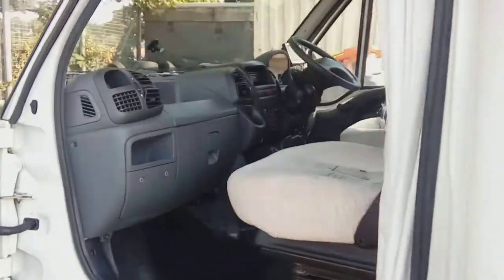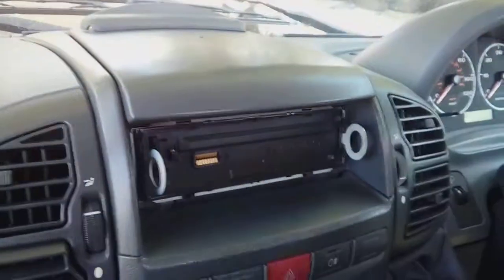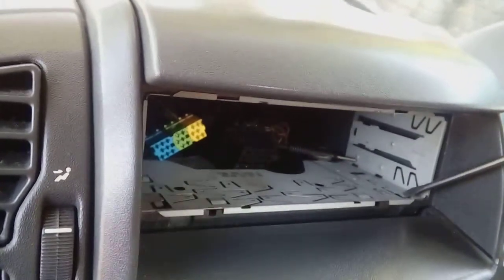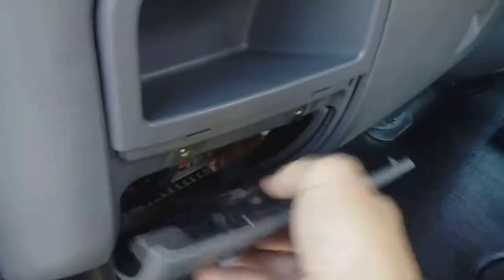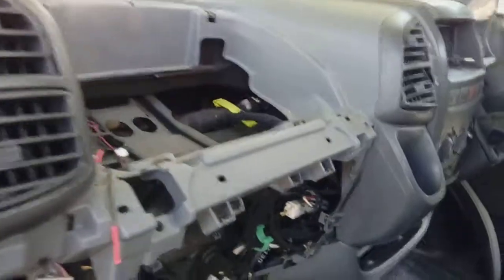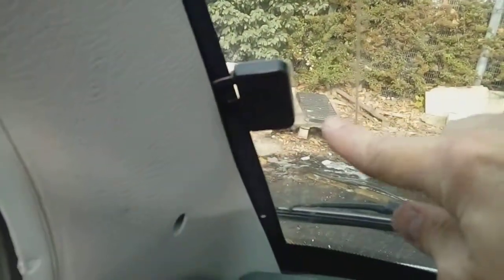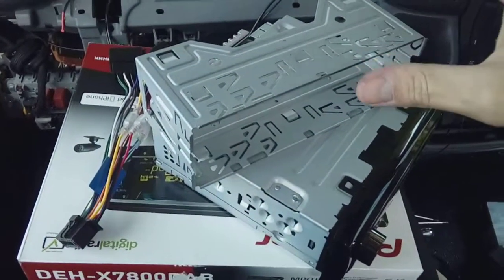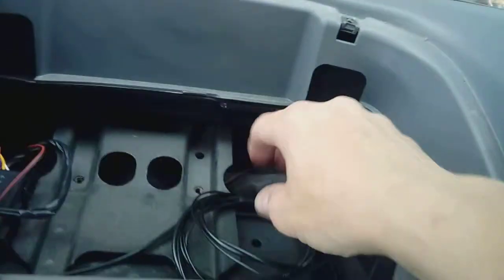Dab aftermarket radio in to a typical camper van,motor home,rv.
Motor home in the video is a Fiat Ducato 2006.
Video shows how to fit the radio and a powered dab aerial.